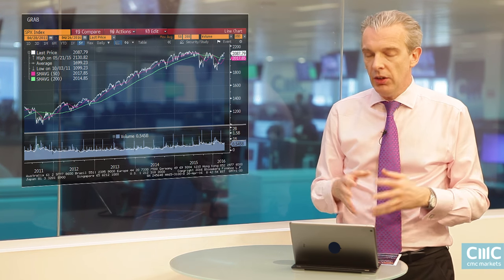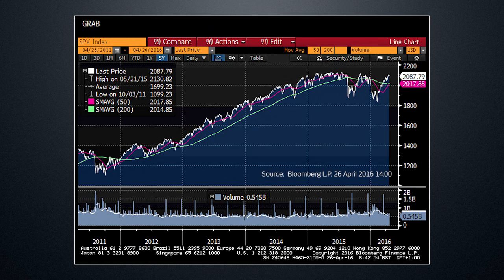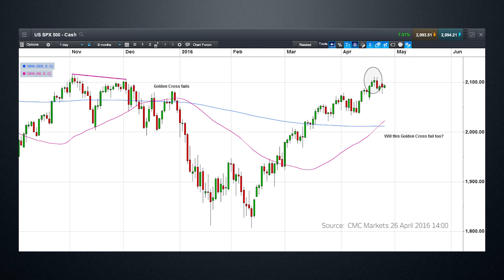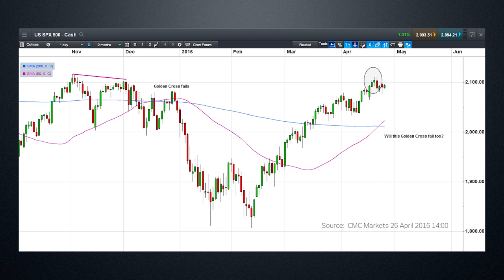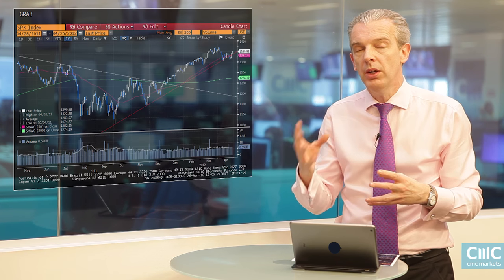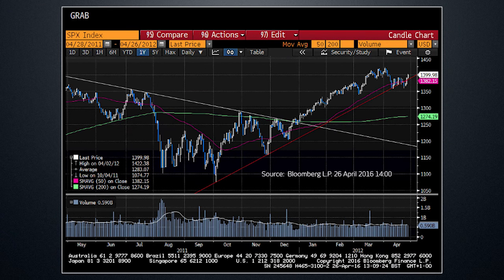Is the Moving average Golden Cross a golden ticket?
Michael looks at the S&P500 and the Golden cross moving average crossover signal to determine whether it is a reliable indicator.

He also looks at the recent breakout in GBPUSD.